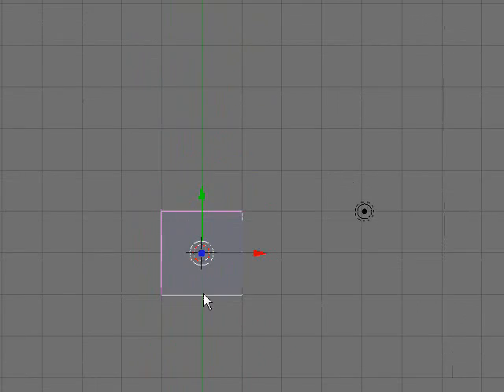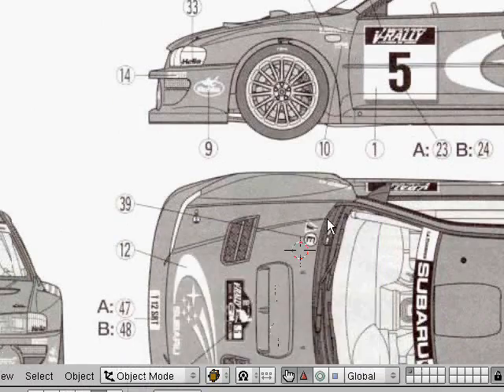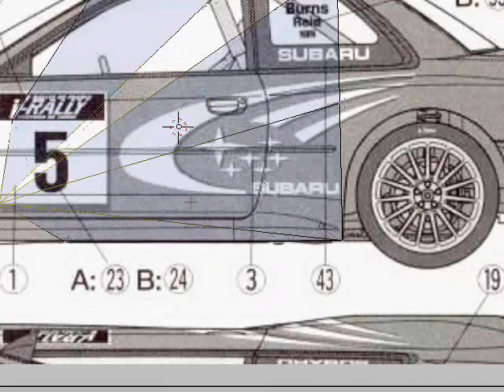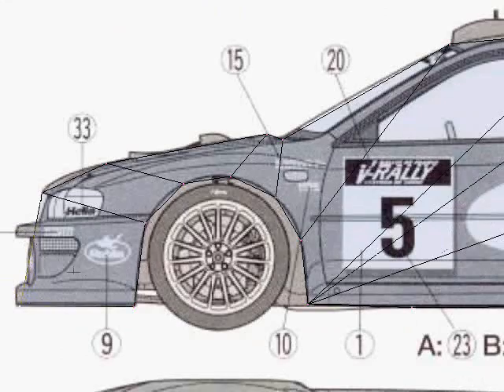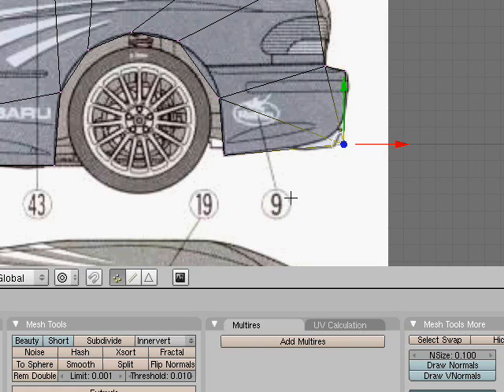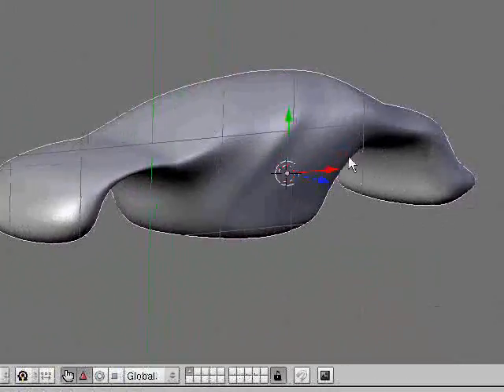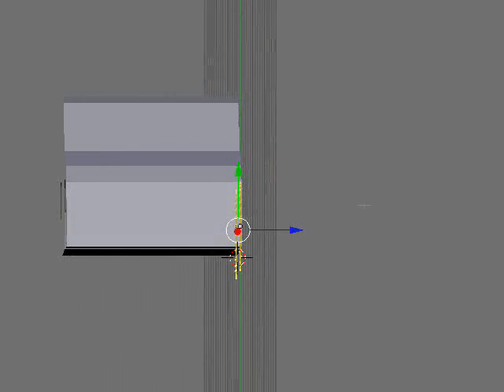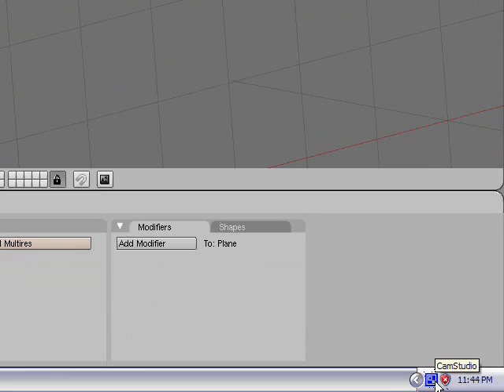Blender3danimator's 9th Blener 3d Tutorial: Modleing a Simple Low Poly Car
This is the 9th in a series of tutorials for Blender 3d. In this tutorial I am going over how to model a simple low poly car in Blender.